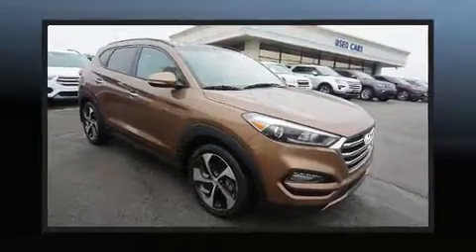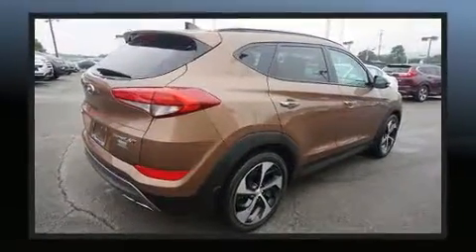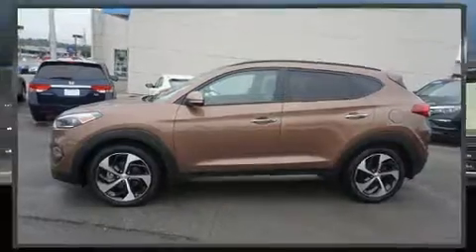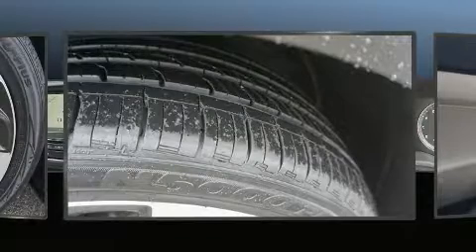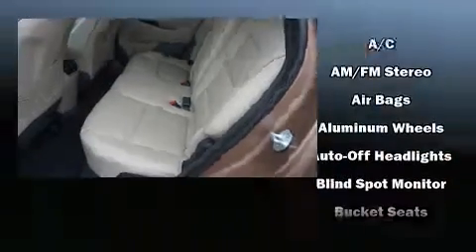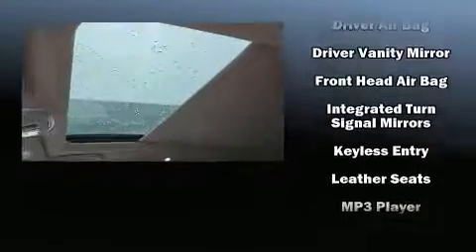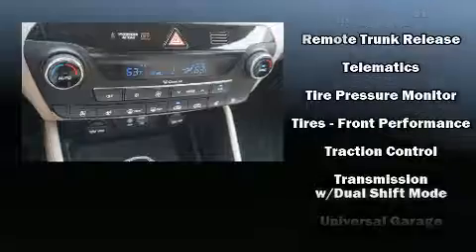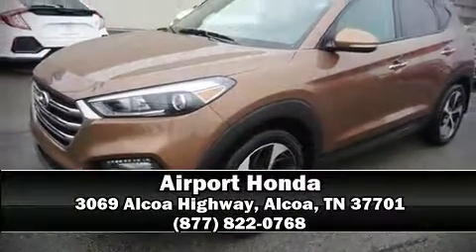2016 Hyundai Tucson Limited FWD in Alcoa, TN 37701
Airport Honda
3069 Alcoa Highway

Load your family into the 2016 Hyundai Tucson. It features a front-wheel-drive platform, an automatic transmission, and an efficient 4 cylinder engine. A turbocharger further enhances performance, while also preserving fuel economy. A wealth of standard features means that you no longer have to sacrifice. Such as remote keyless entry, 1-touch window functionality, adjustable headrests in all seating positions, tilt steering wheel, heated door mirrors, an overhead console, rear wipers, and much more. Premium sound drives 6 speakers, providing you and your passengers a sensational audio experience. Hyundai ensures the safety and security of its passengers with equipment such as: head curtain airbags, front side impact airbags, traction control, brake assist, anti-whiplash front head restraints, a security system, and 4 wheel disc brakes with ABS. Electronic stability control ensures solid grip atop the road surface, no matter how challenging the driving conditions. A Carfax history report indicates just one previous owner. We pride ourselves in consistently exceeding our customer's expectations. Stop by our dealership or give us a call for more information.